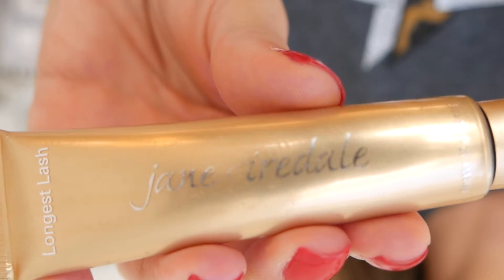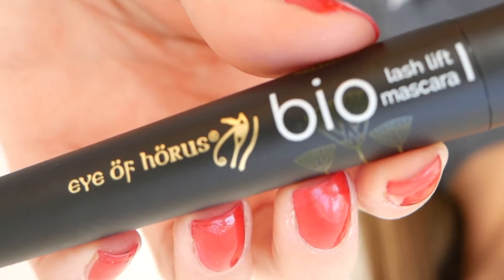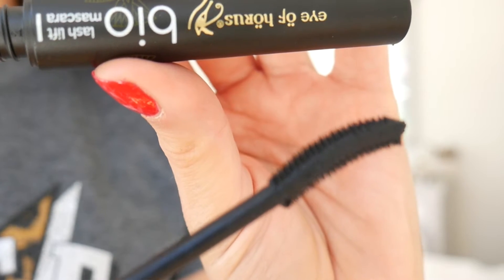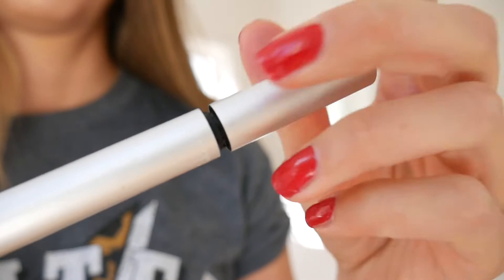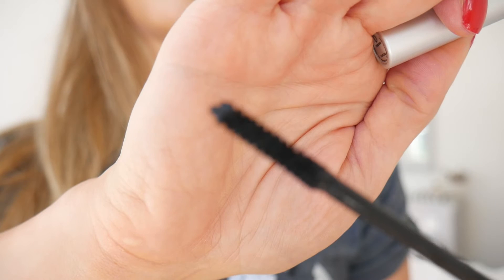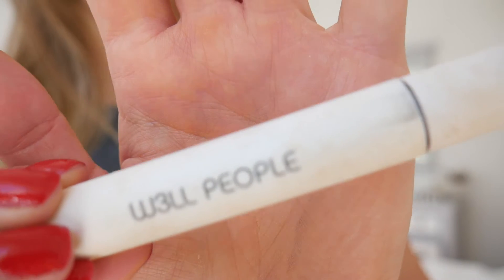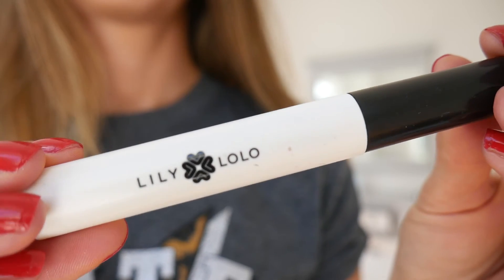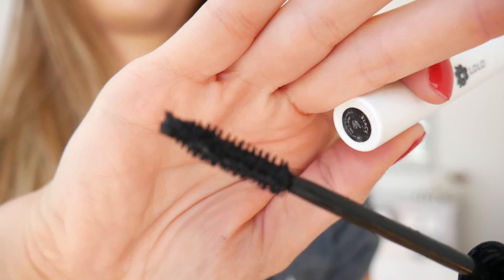Non Toxic Mascaras | My Favourites + Review | Organic Mascara, Vegan + Natural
Non toxic mascaras - My favourite non toxic mascaras with a review of them so you can choose which is your favourite! Have you already got a non toxic mascara? If so, what is your favourite all natural mascara?

Download this printable for FREE - Top 20 Natural & Organic Makeup Products you NEED in Your Life

Hi everyone! I'm Ailish Lucas aka The Glow Getter. I love all-natural makeup, organic beauty products and am a green beauty blogger. On this channel you'll find non toxic makeup tutorial, GRWM's, tutorials, tips and tricks and vlogs to help you glow from the inside and out.